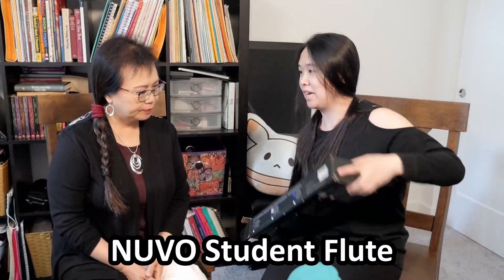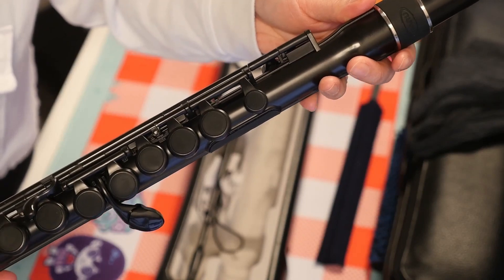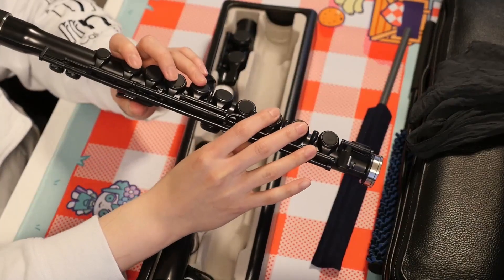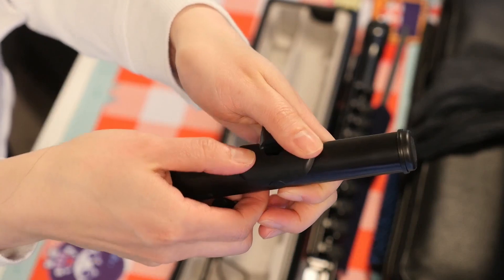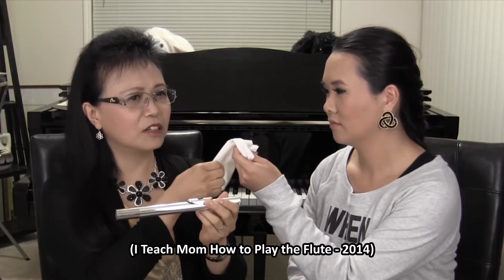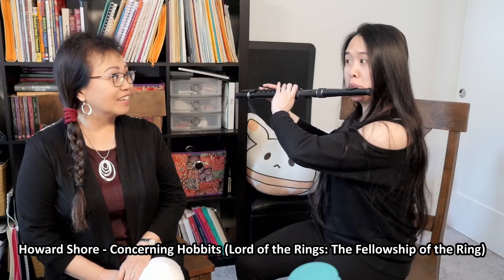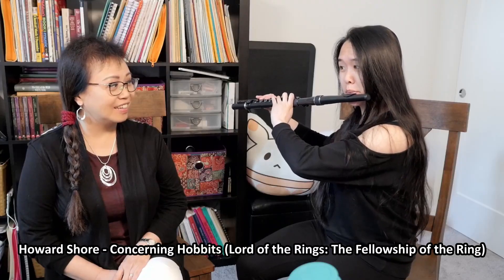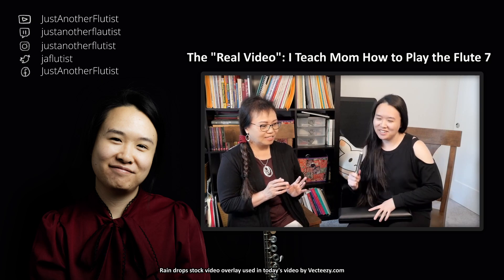Showing Mom my plastic flute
Changes made:
- blanking fill effect
- caption placed above photo